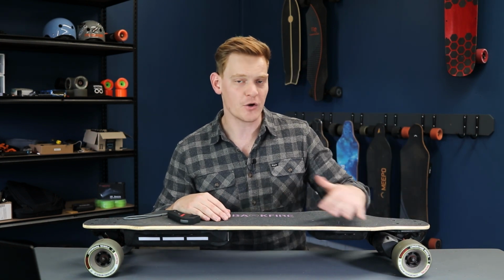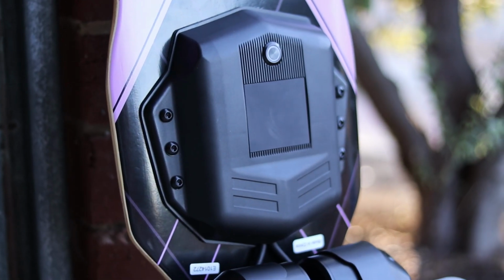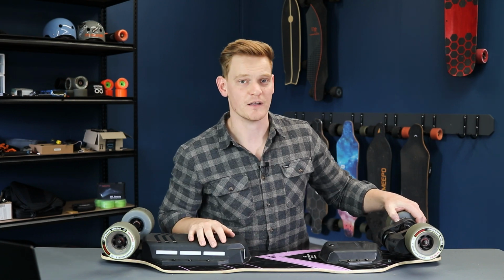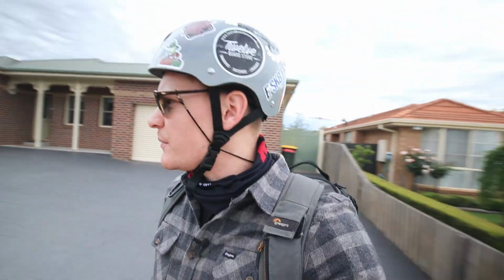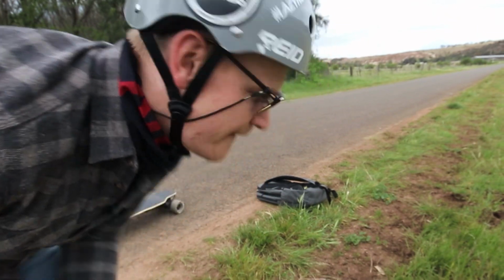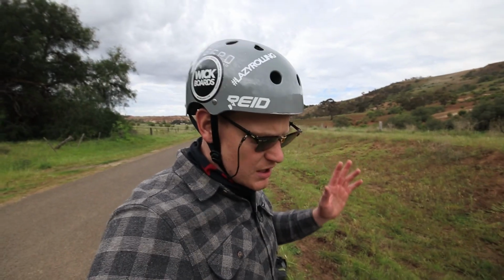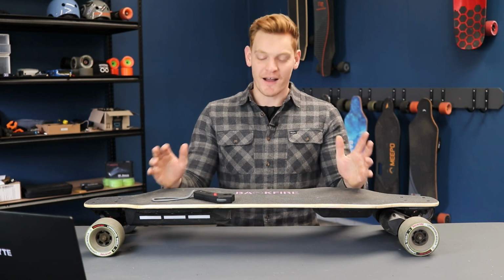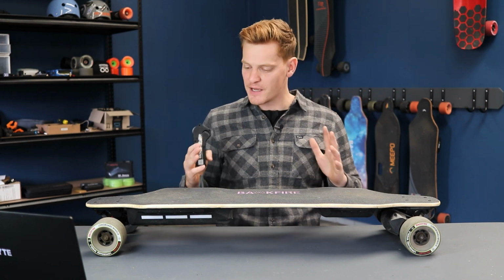Backfire Zealot - Complete Electric Skateboard Review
Here is my complete, real-world Backfire Zealot Electric Skateboard review!
I do all the big tests including top speed and range, plus I tell you how it feels while riding so you can decide if this is the best electric skateboard that is right for you.

ESSENTIAL ESKATE GEAR:
THE BEST ELECTRIC SKATEBOARDS:
I only ever recommend products that I have used personally and would recommend.
Thank you so much for your support! I greatly appreciate it!